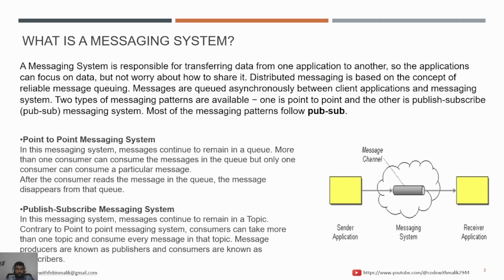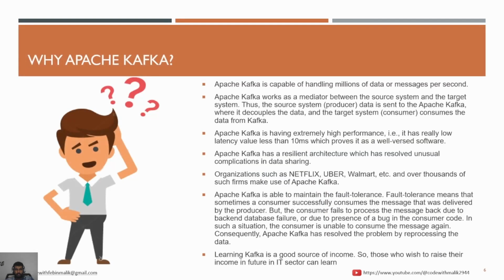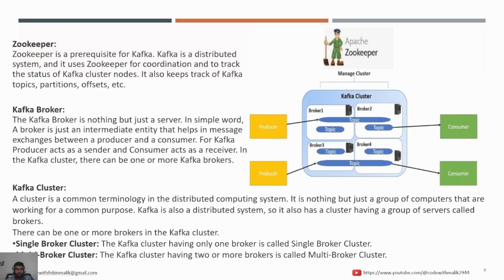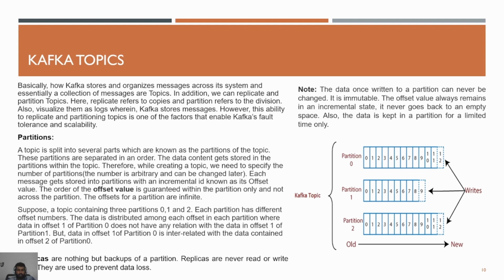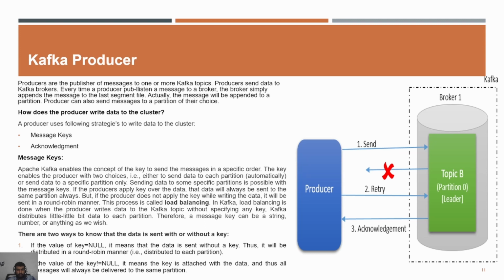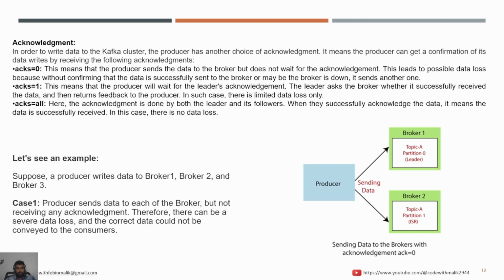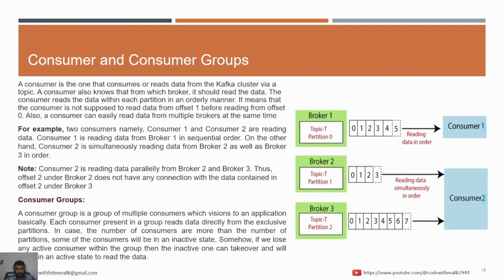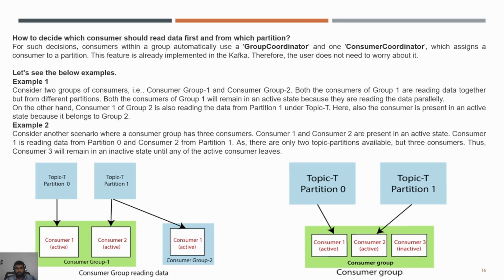Apache Kafka || Introduction And Fundamentals Of Kafka || Zero To Hero In Kafka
Welcome to this introduction to Apache Kafka, a high-throughput distributed messaging system that is widely used in the world of big data and real-time data streaming.

In this video, we'll cover the basics of Kafka, including its architecture, terminology, and use cases. You'll learn about topics, partitions, brokers, producers, and consumers, and how they all work together to provide a reliable, scalable, and fault-tolerant messaging system.

We'll also discuss Kafka's unique features, such as its ability to handle massive amounts of data in real-time, its support for multiple data formats and protocols, and its integration with popular big data frameworks like Hadoop, Spark, and Flink.

Whether you're a developer, data engineer, or data scientist, understanding Kafka is essential for building modern data pipelines and real-time applications. So sit back, relax, and let's dive into the world of Apache Kafka!